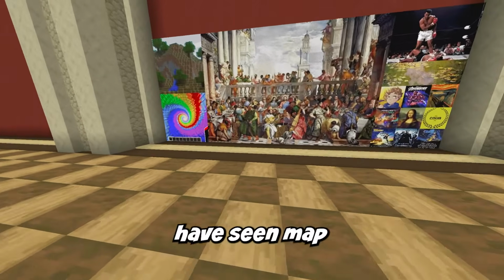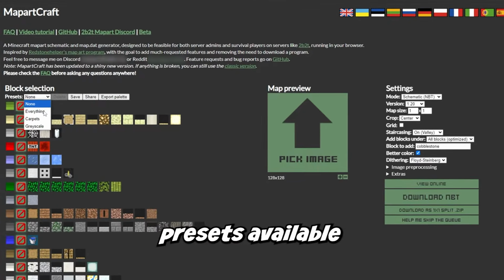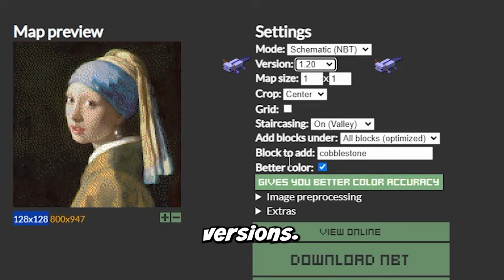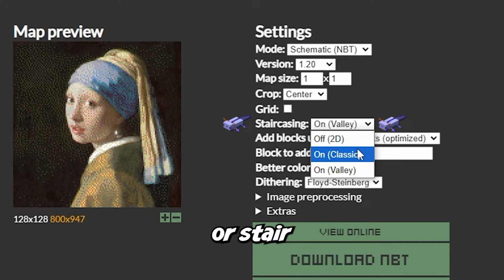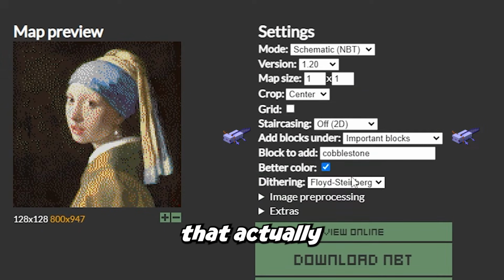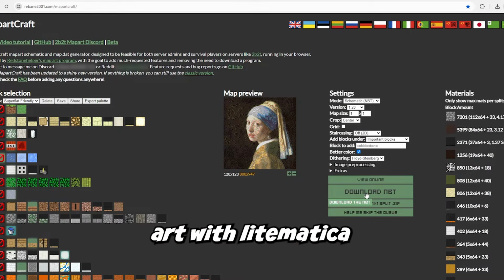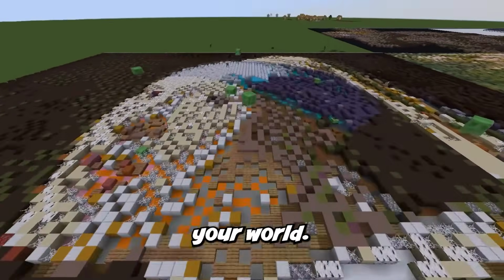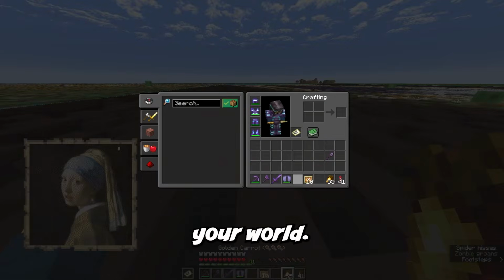How To Make Any Map Art for Minecraft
Follow along for a step-by-step guide on all things Map Art. Cdub is on the way to filling an entire museum with Map Art, so put your favorite paintings in the comments below.

Huge Shoutout to ​⁠ ​⁠ & ​⁠ for destroying my masterpiece!

Chapters:
00:00 - Intro
00:13 - Choose Your Photo & Important Details
00:46 - Map Art Website
01:08 - Block Selection Presets
01:31 - Import Your Image
01:47 - Map Art Settings
05:31 - View Block Placements Without Mods
05:47 - Export Your Map Art & Using Litematica
06:30 - Using Litematica To Build Your Map Art
06:46 - Share With Your Friends
07:55 - Protection Your Map Art
08:11 - Outro